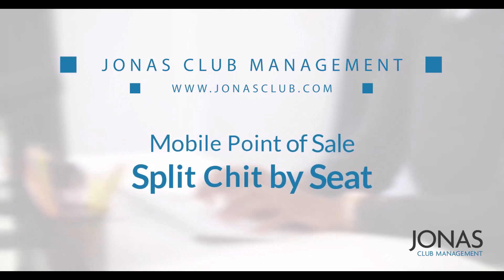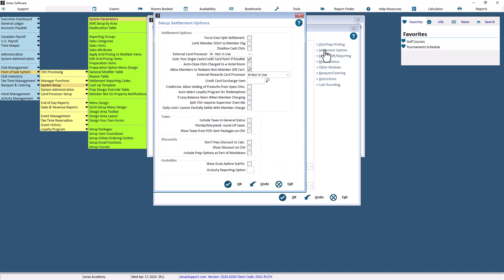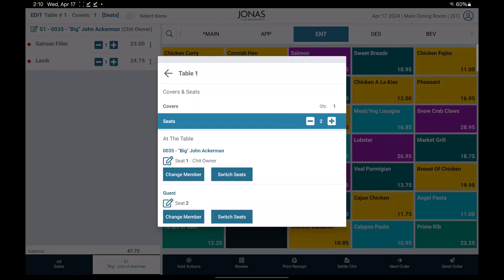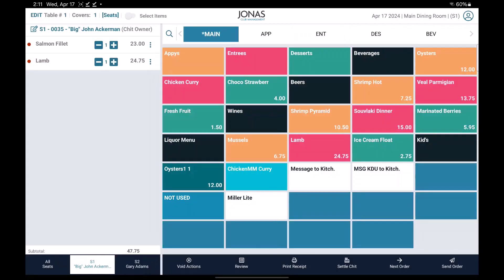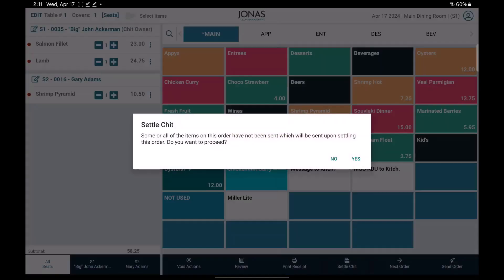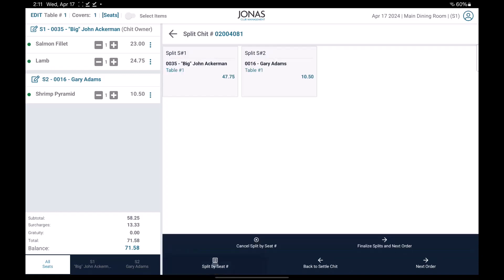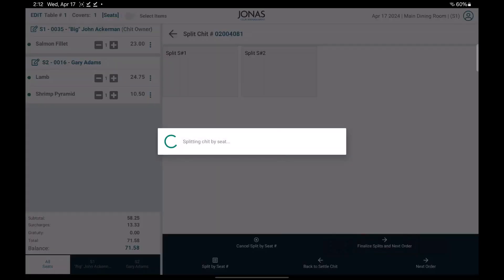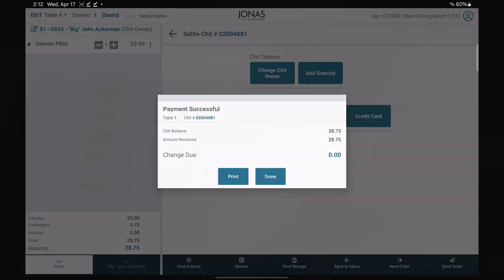Mobile Point of Sale - Split Chit by Seat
In this video, we will review how to split chit by seat on Mobile Point of Sale.

Content:
0:00 Introduction
0:14 JCM Setup
0:41 Requirement on the App
1:01 Change Member and Switch Seats
1:25 Add orders by seats
1:40 Settle Chit by Seat
2:10 Move items to another seat
2:29 Finalize Splits and Next Order